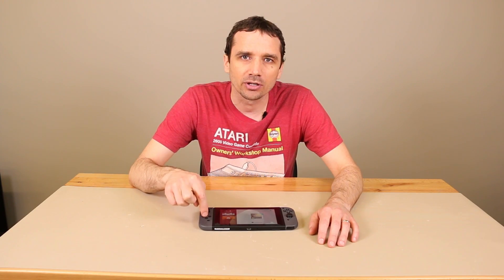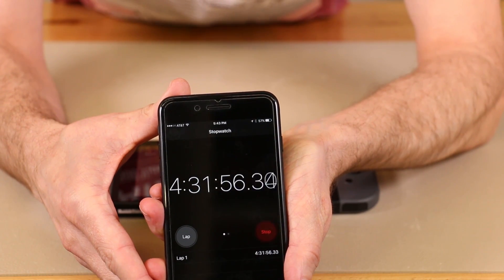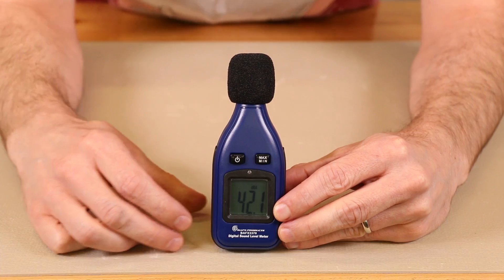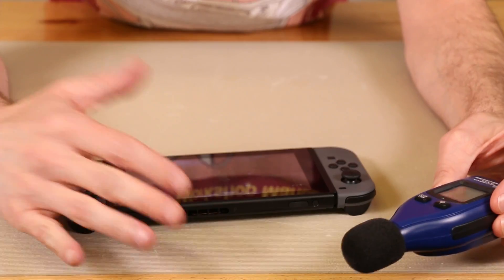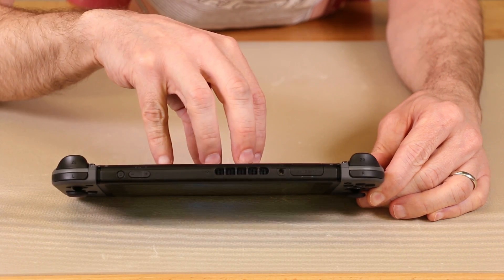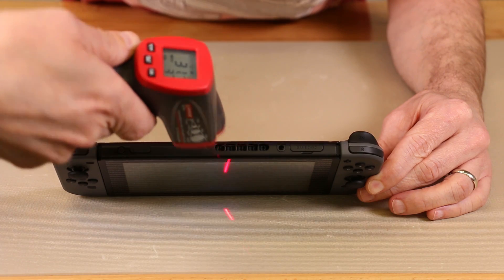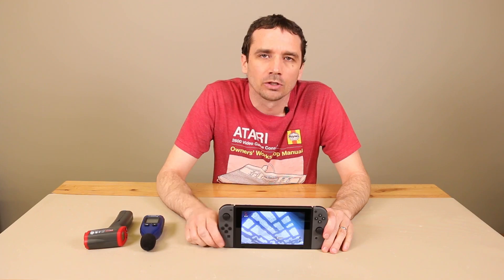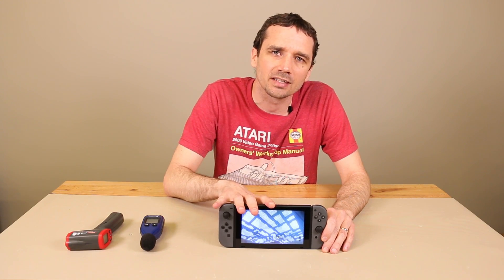Nintendo Switch Temperature Test After 4 Hours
I play my Nintendo Switch for 4.5 hours, then check the temperature. After 4 and a half hours of gaming on this console we find that the temperature is 37 degrees Celsius and 101 degrees Fahrenheit.
In our teardown we found that the Switch had a large heat pipe as well as a fan to help keep the console cool. We did this test to see if those two parts were doing their jobs. After playing Zelda for hours we can definitely say that this console does not overheat for us.
After about 3 hours of gameplay it gave me the low battery warning so I plugged it in and found that even while charging it still did not get uncomfortably warm.
The Nintendo Switch seems to stay nice a cool even after playing games on it for hours.